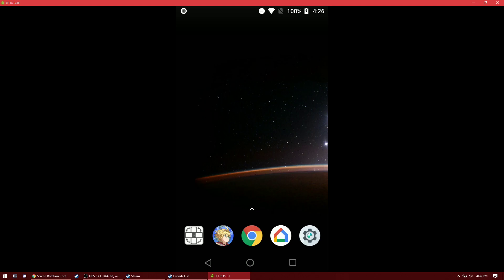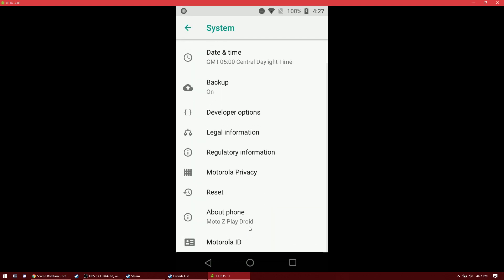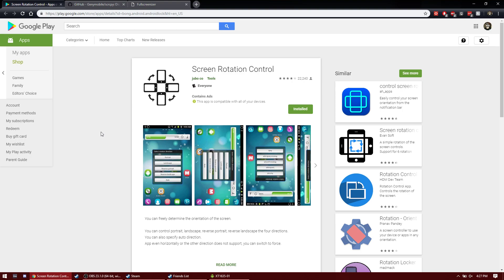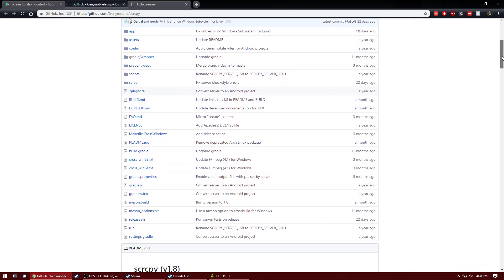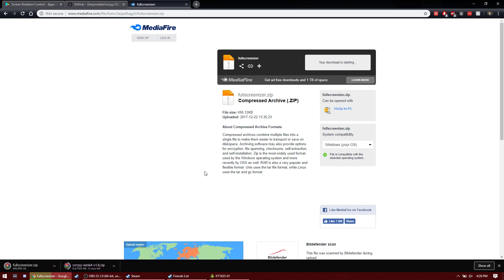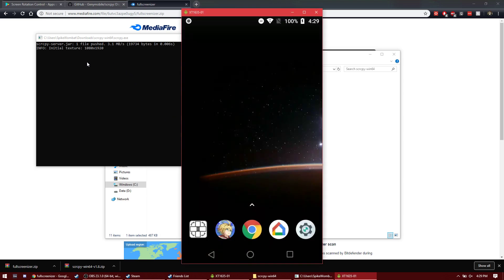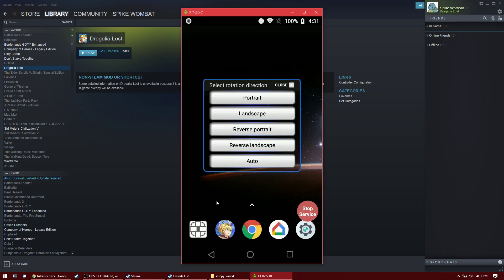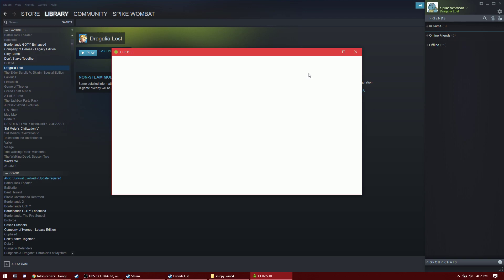How to play Dragalia Lost with a controller on your PC (widescreen no longer works😢)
This is NOT an emulator! But if you're worried about doing this, feel free to read this: Dragalia Lost EULA

ATTENTION: Don't run the screen mirror app from Steam.. I found out this is causing issues with the buttons. Just run it from the folder you extracted to. :)

Forgot to mention that depending on your phone you may need to reduce the video settings in the Dragalia Lost app to minimize the amount of lag/latency between your phone and PC. Also, if you want to play in portrait mode but want button mappings for that I can provide a link for those as well but you need to move the window to the same spot every time you play or else it won't work properly.(I have it set up so you have to move the screen mirror window to the right side of the screen)

Portrait Button Mappings:
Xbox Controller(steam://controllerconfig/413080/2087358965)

Widescreen Button Mappings:
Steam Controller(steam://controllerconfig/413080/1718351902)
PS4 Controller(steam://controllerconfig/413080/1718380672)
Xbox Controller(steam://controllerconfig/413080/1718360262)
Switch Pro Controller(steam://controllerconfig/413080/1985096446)